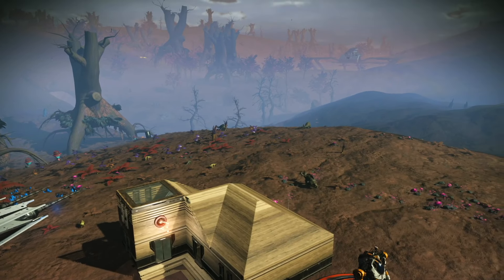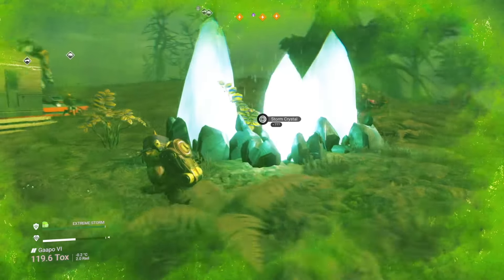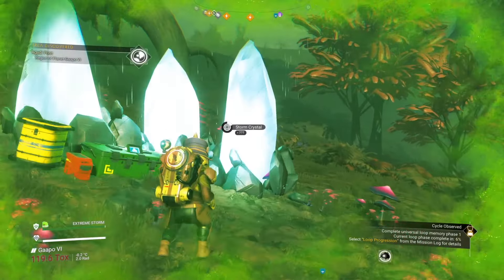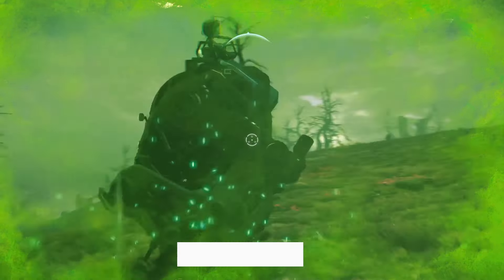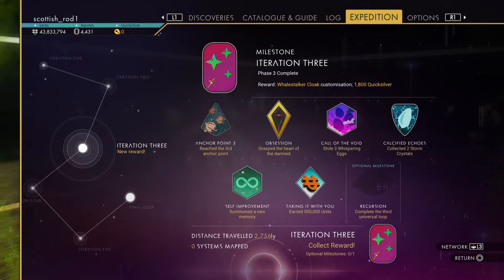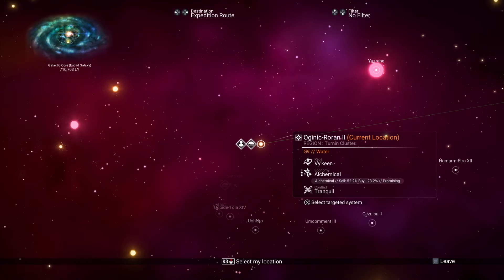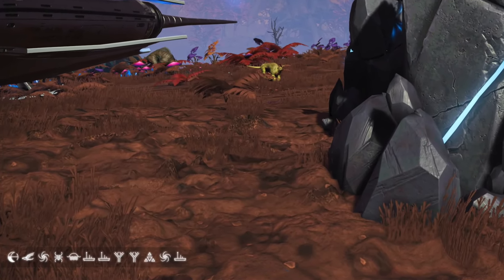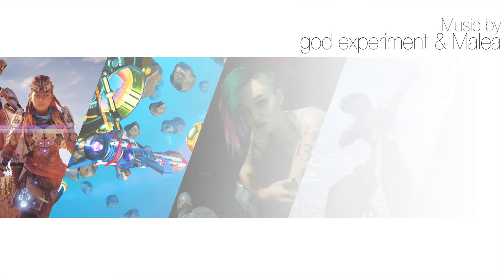Safe Storm Crystal Location Expedition Leviathan Redux No Man's Sky Waypoint Update NMS Scottish Rod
Safe Storm Crystal Location - Calcified Echoes - Expedition Leviathan Redux - Anchor Point 5 - No Man's Sky Waypoint - No Man's Sky Update - NMS Scottish Rod

Rod 😀